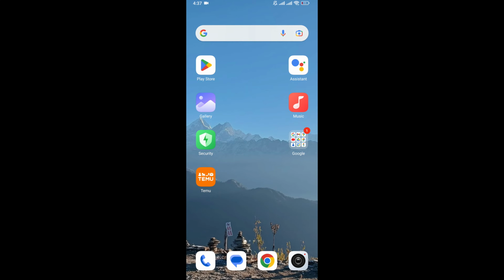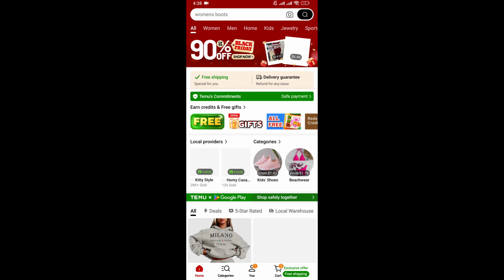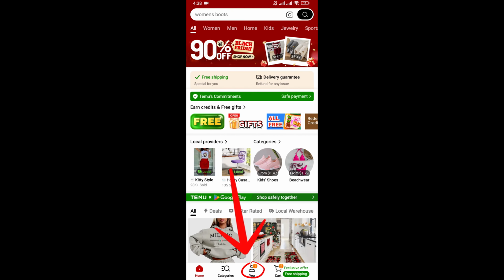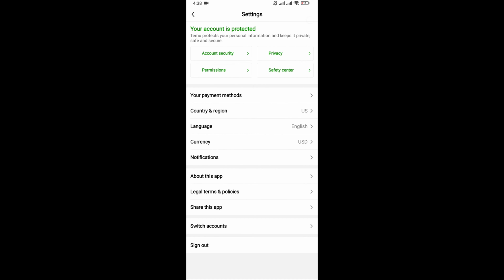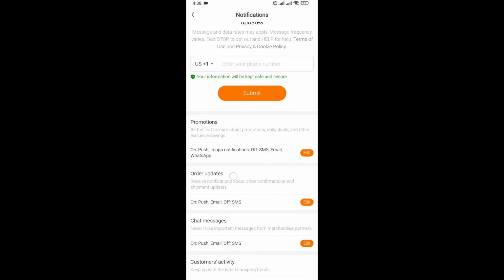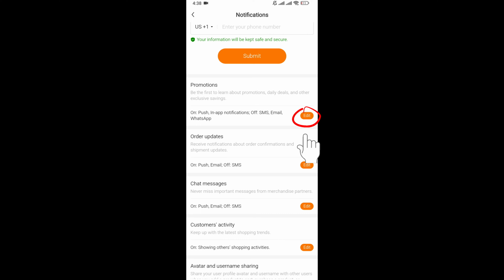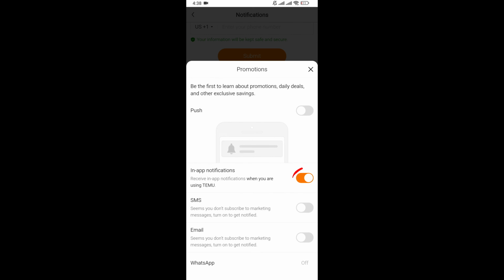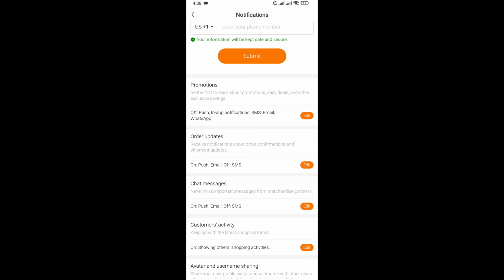How to Stop Temu Notification 2025?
Tired of receiving constant notifications from Temu? In this quick and easy tutorial, we’ll show you how to stop or customize your Temu notifications in 2025. Whether you're getting too many alerts about promotions, order updates, or new arrivals, we’ll guide you through the process of turning off notifications or adjusting your preferences. Follow along to take control of your Temu notifications and enjoy a more personalized shopping experience!

Got any questions? Drop them in the comments, and we’ll be happy to assist you!